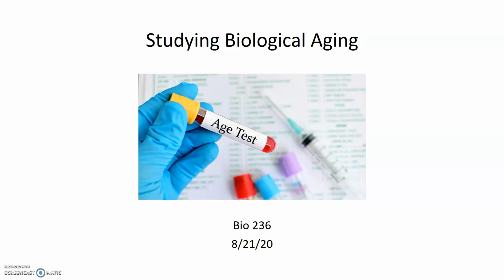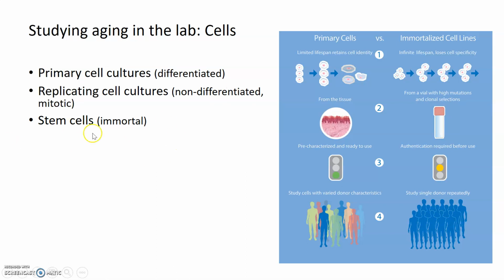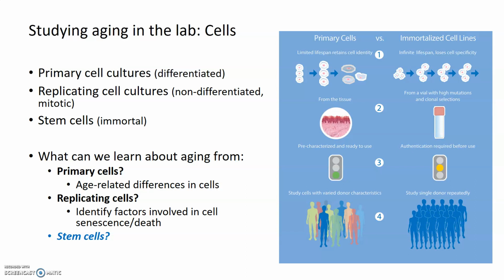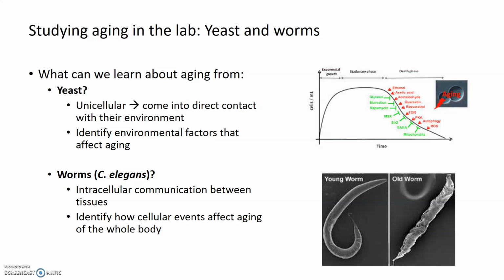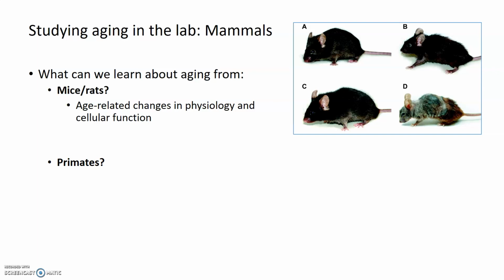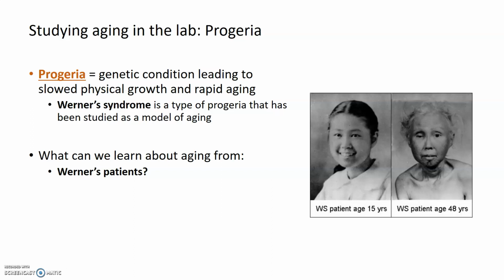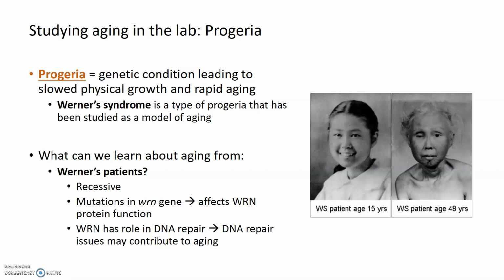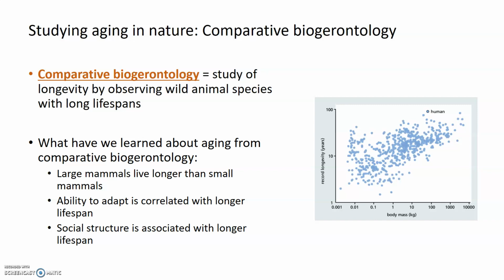Studying Biological Aging - Part 1